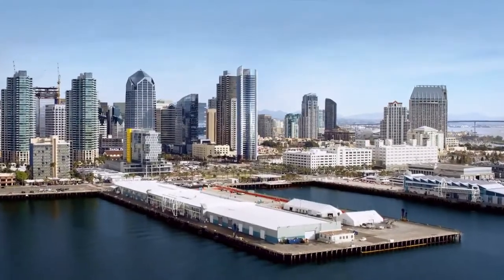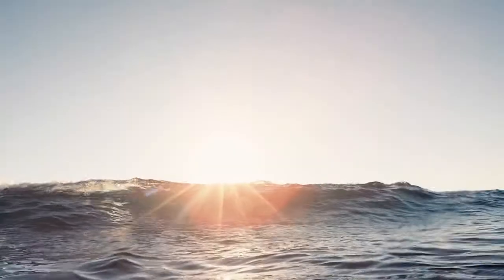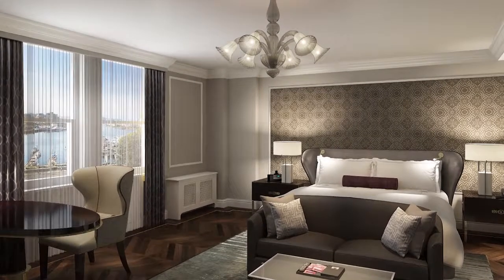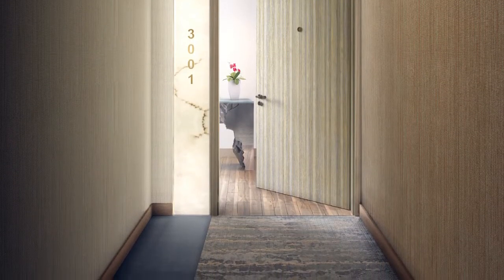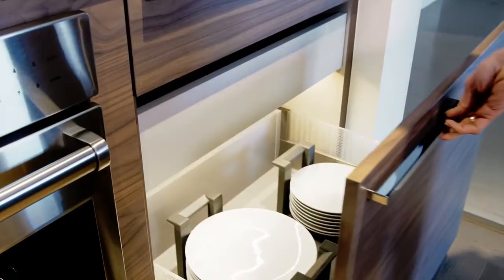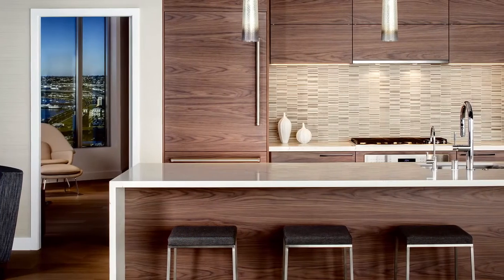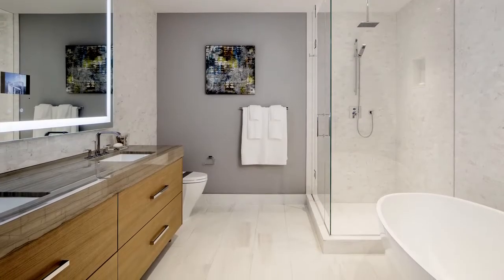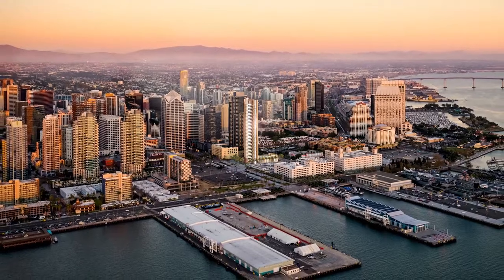Pacific Gate Interior | Downtown San Diego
Brand New Luxury Condo High Rise in Downtown San Diego.